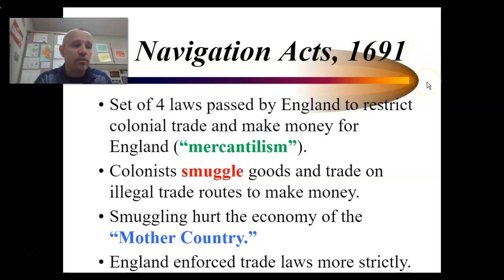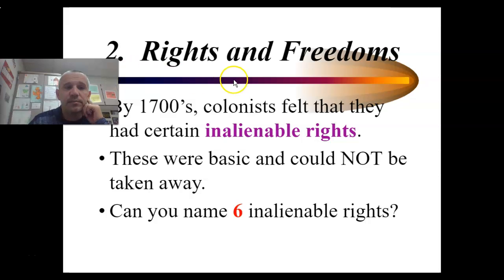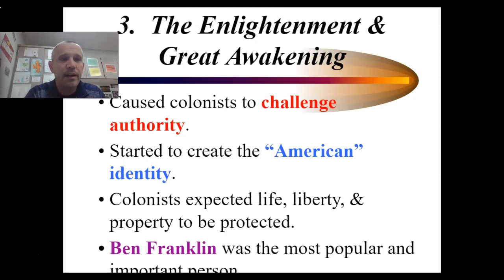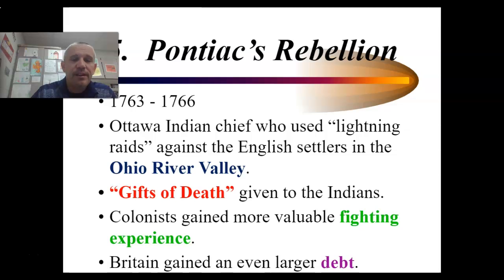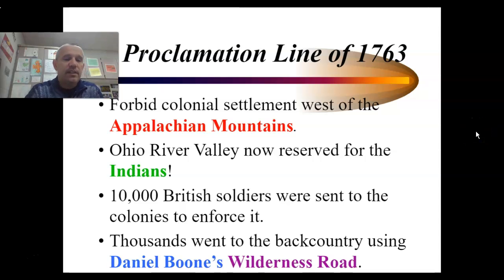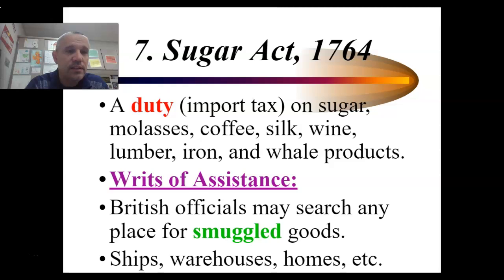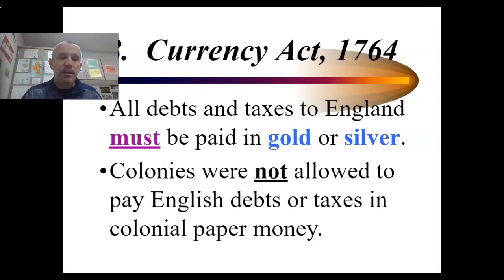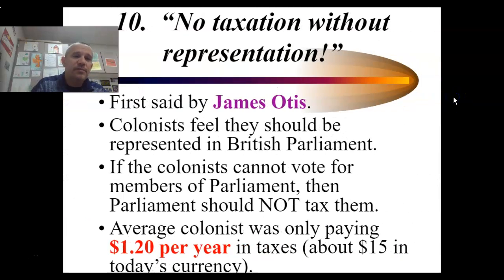Road To Independence (#1-10)